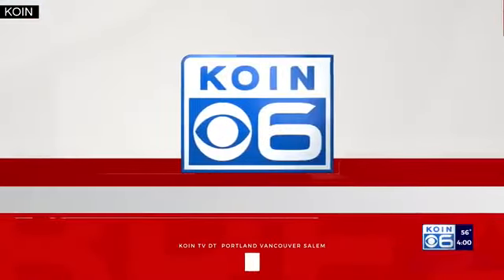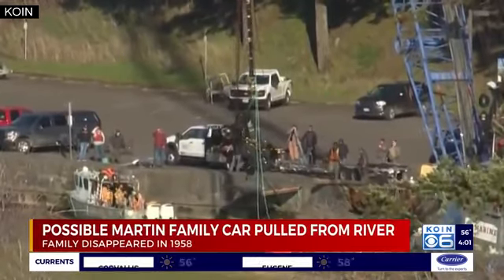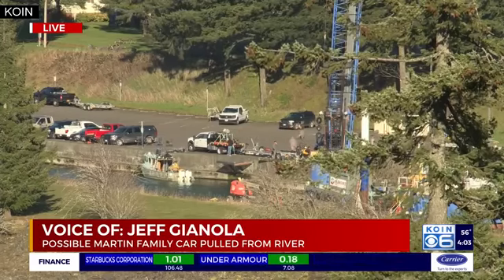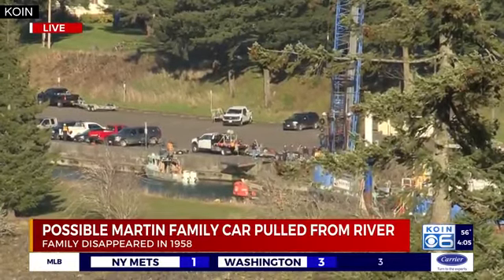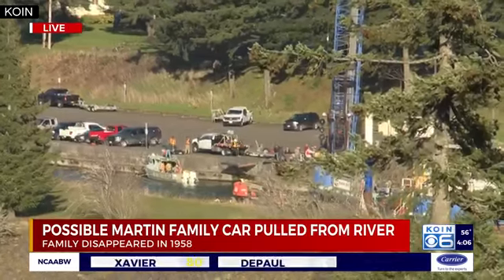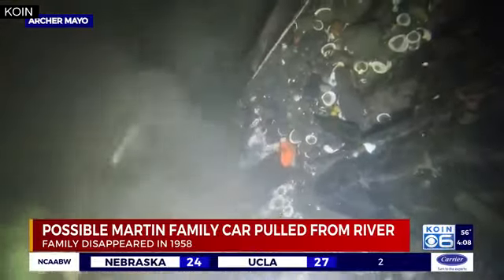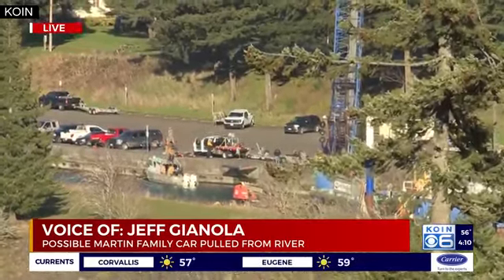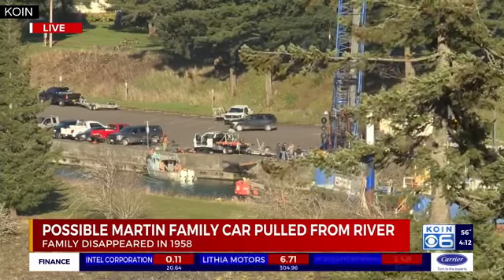Possible Martin Family car pulled from Columbia River in cold case from 1958